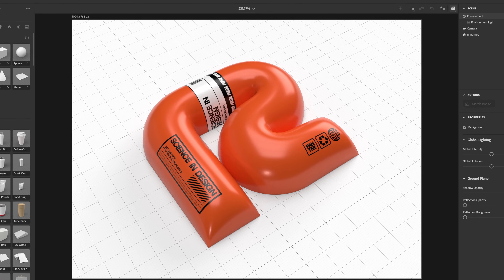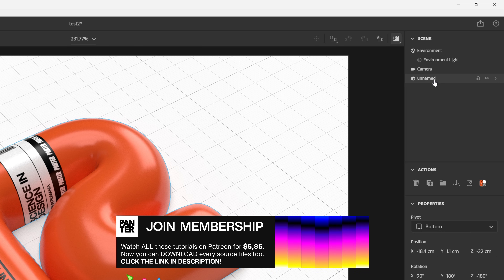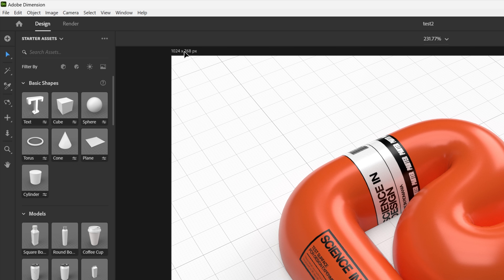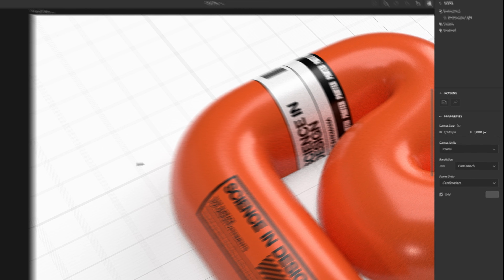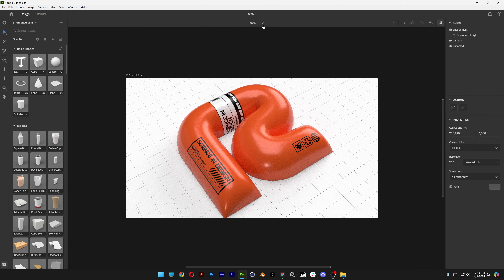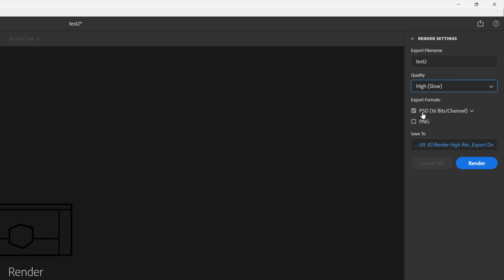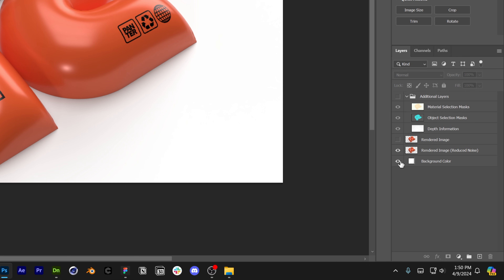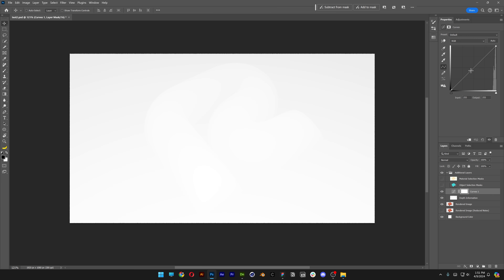How to Increase Size, Resolution and How to Render in Adobe Dimension